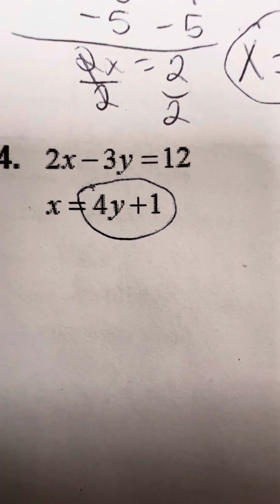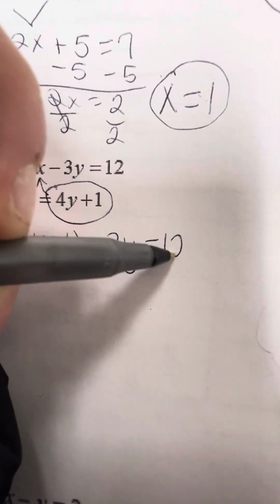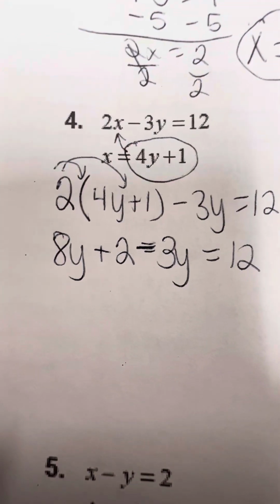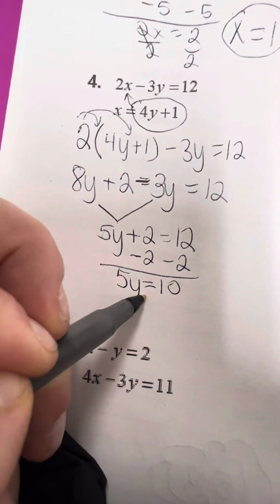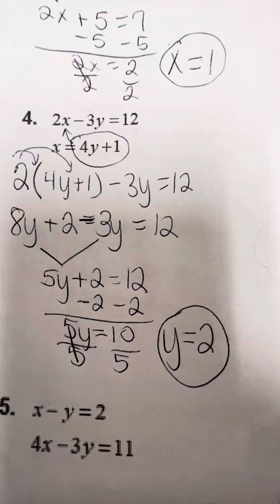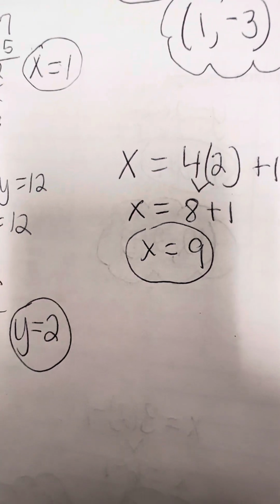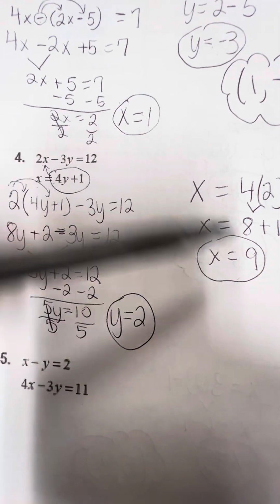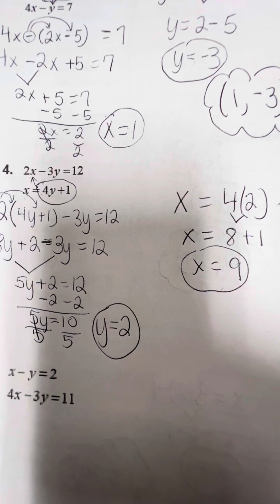System of equations substitution method